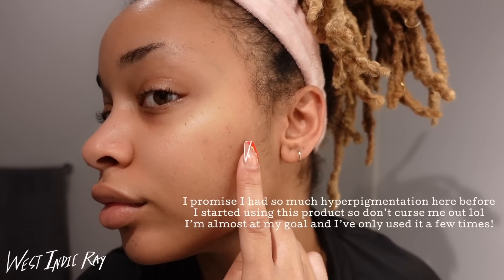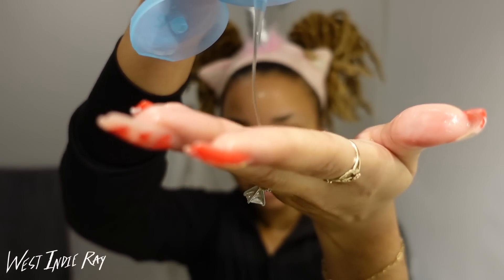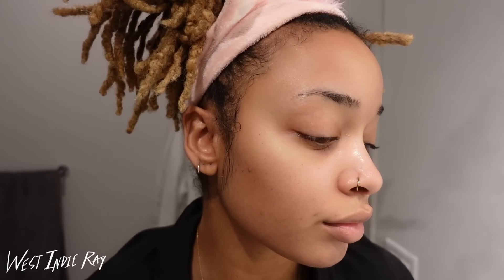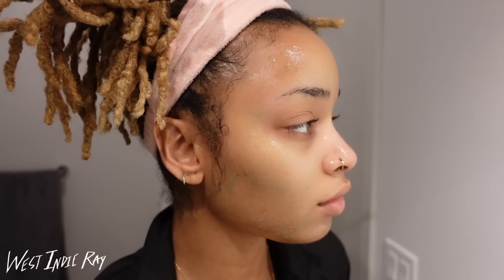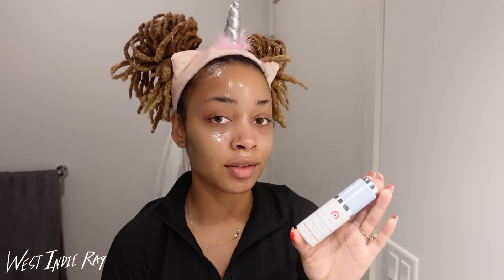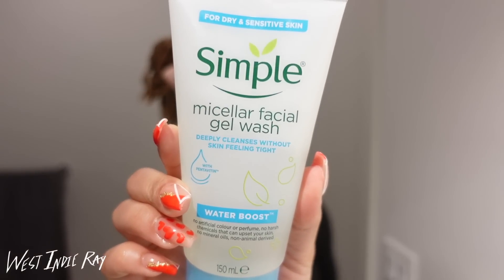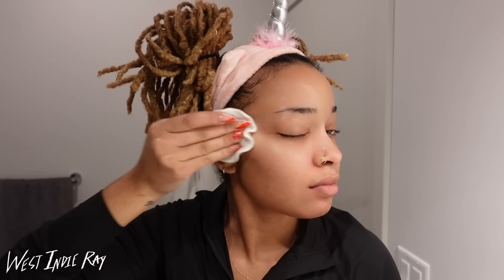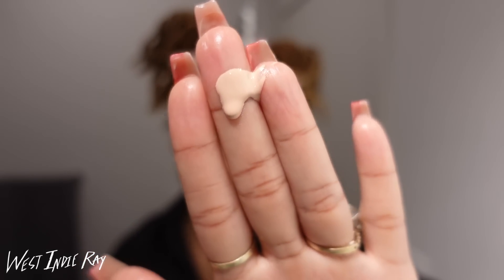This is Making My Hyperpigmentation VANISH! | 2x Weekly Skincare Routine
What's up lil unicorns! I have been LOVING this face mask for hyperpigmentation on my skin lately and I wanted to share my experience with you! I have been doing this routine at least 1x a week for the last couple of weeks and I have already seen SO MUCH progress. As usual, I am not a professional and you should always consult a specialist before trying anything off of the internet! :) enjoy!

Peace
xoxo, Ragin